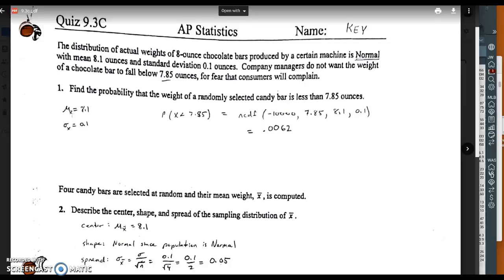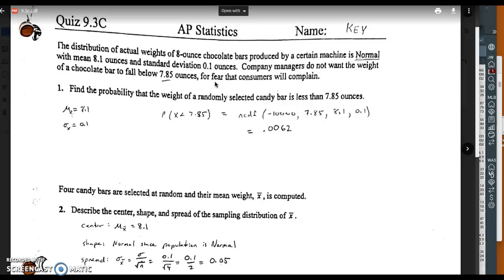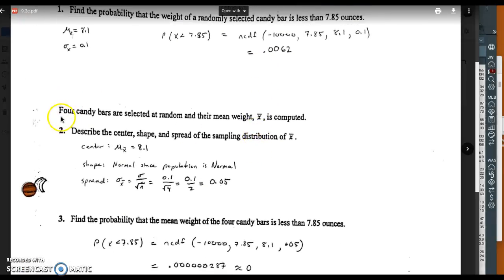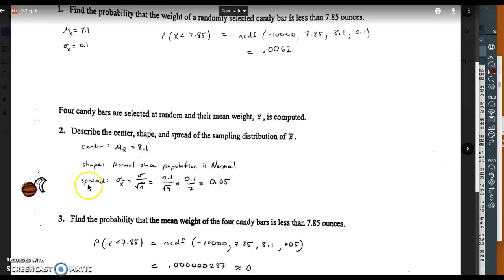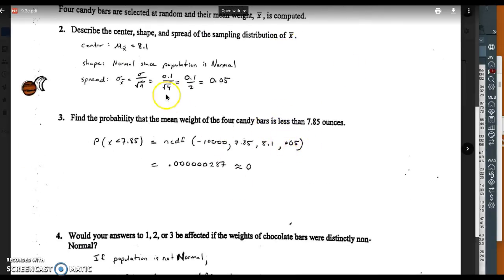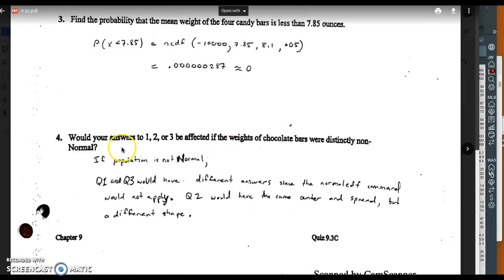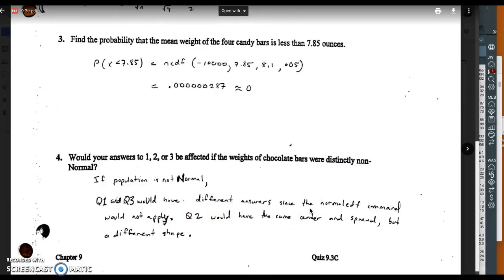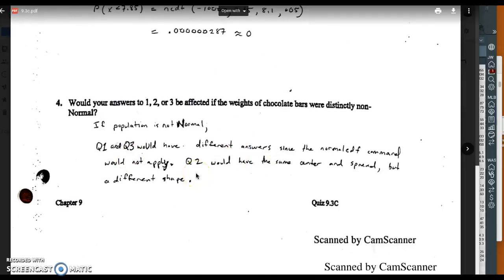9.3C Practice Quiz Key